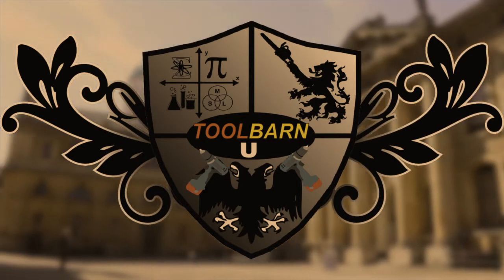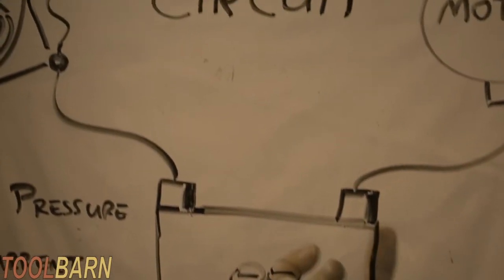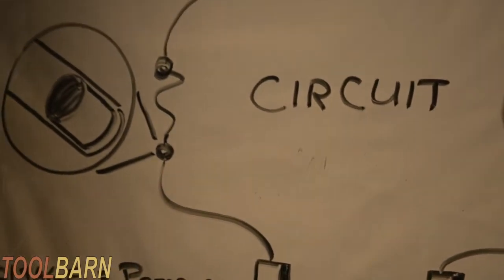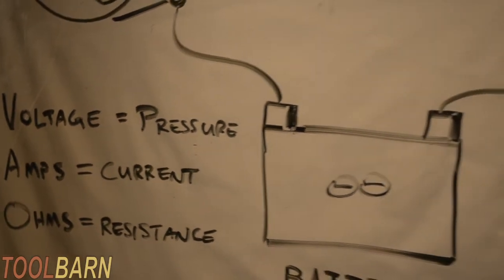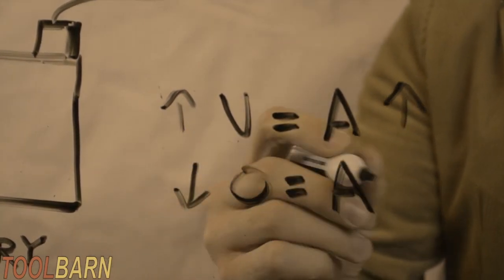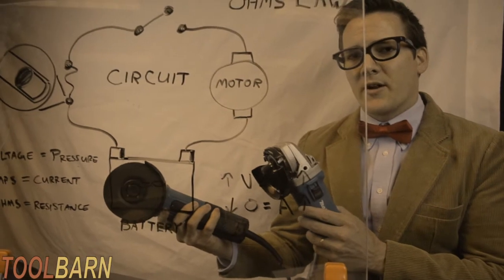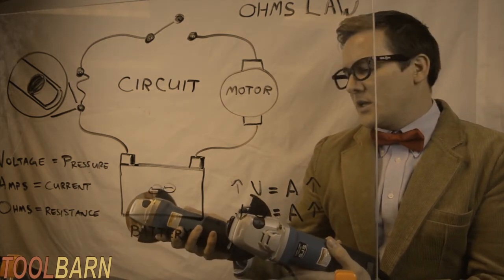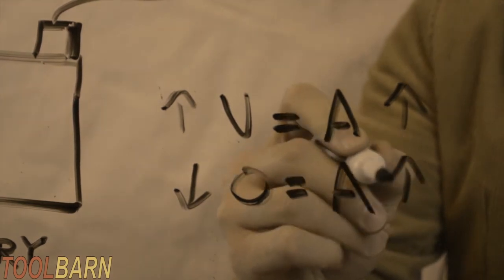Tool Barn University: Ohms Law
Professor Nowithaul explains Ohms law, and how it is used to help you select what tool is best for you. Come down to toolbarn.com and use your new knowledge to find exactly what you need.